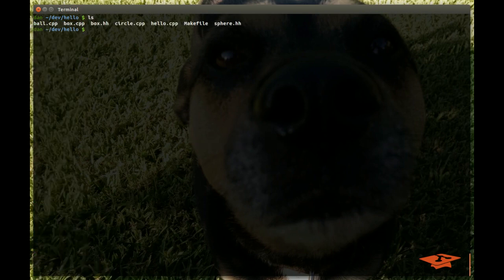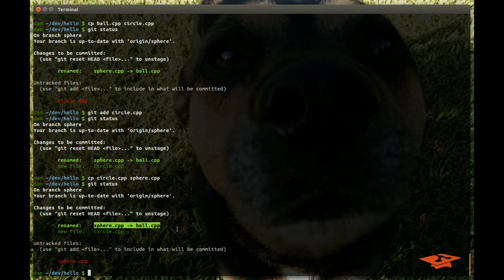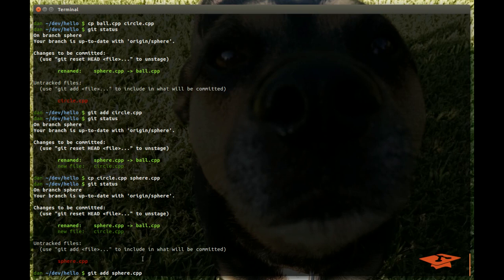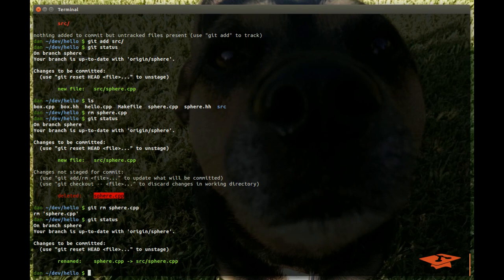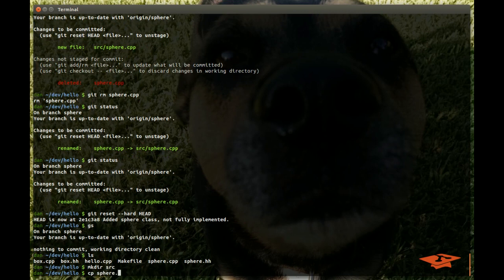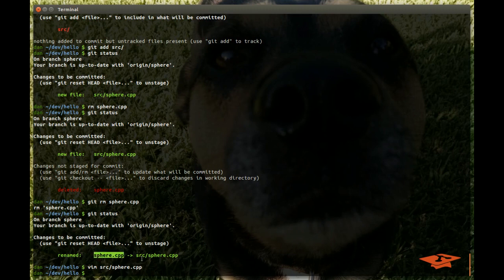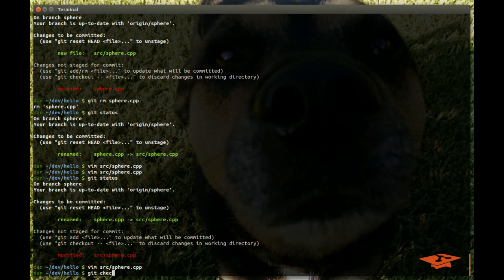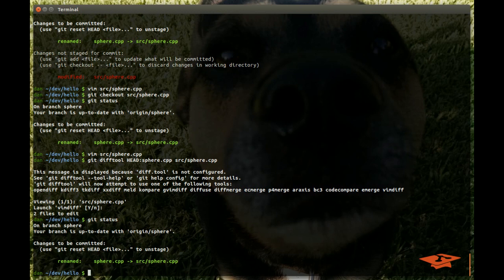015 Git Status is an Estimate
Here we go over a few examples of how 'git status' can report unexpected information.  But that's OK -- git status is estimating the contextual information regarding your content changes, but the content it commits is guaranteed to be accurate.